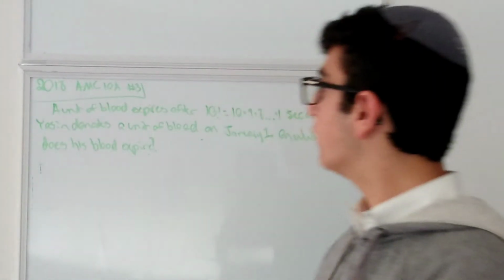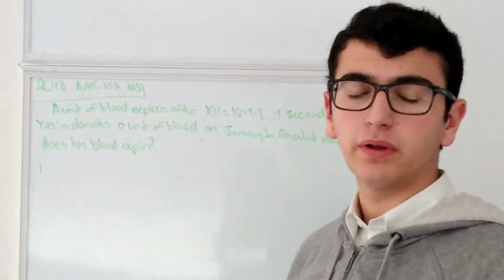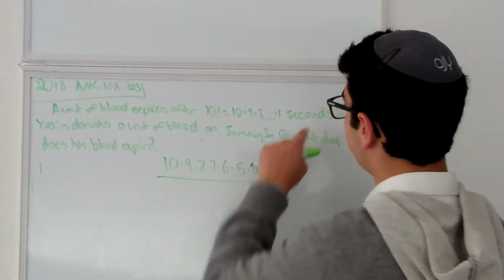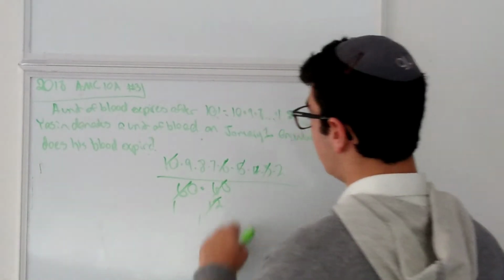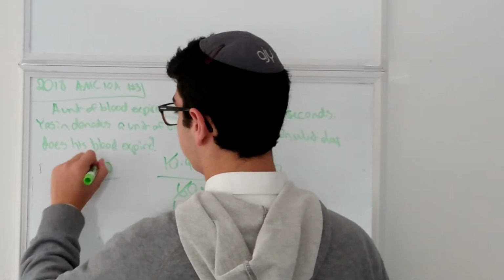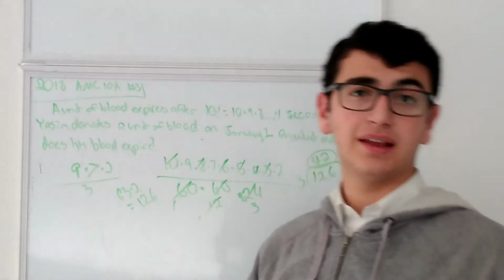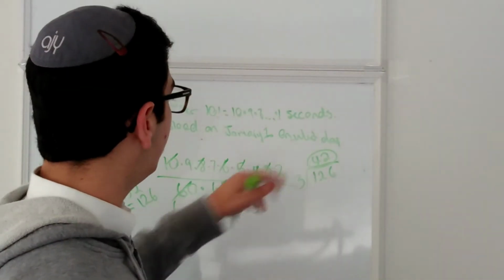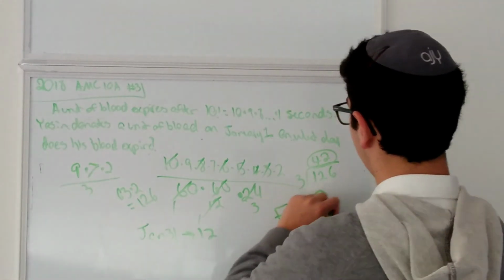2018 AM. 10A #3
In this problem I use the solution given on the art of problem solving website.